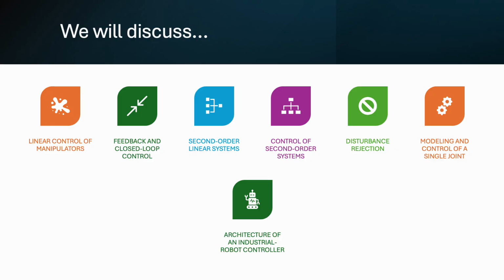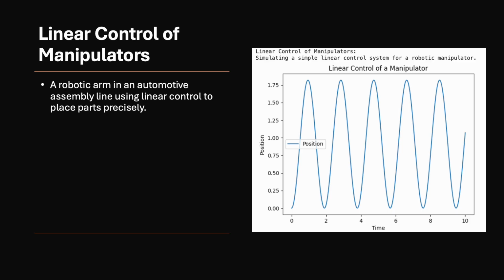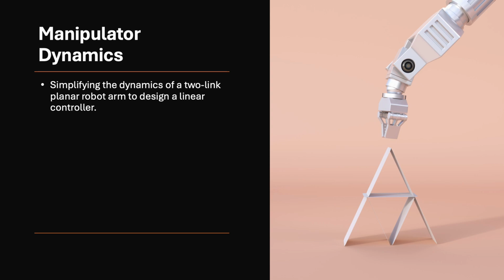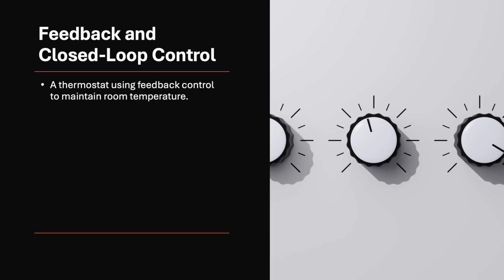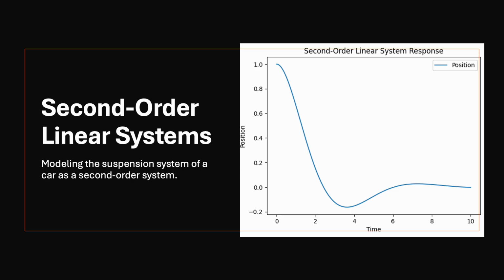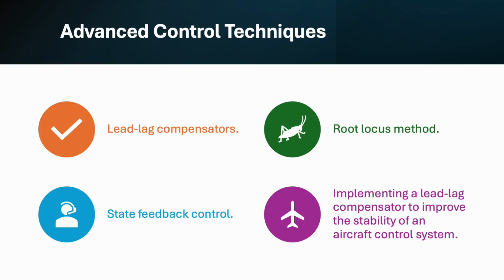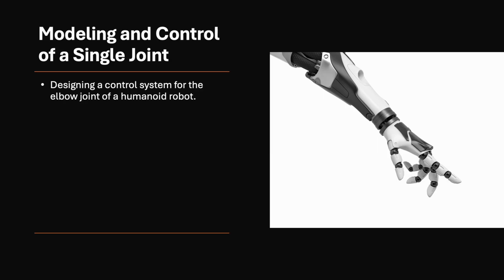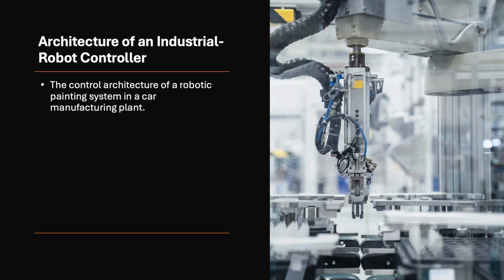Robotics Lecture 11